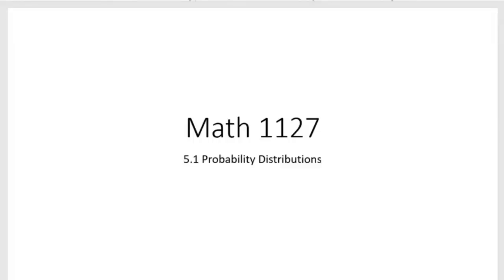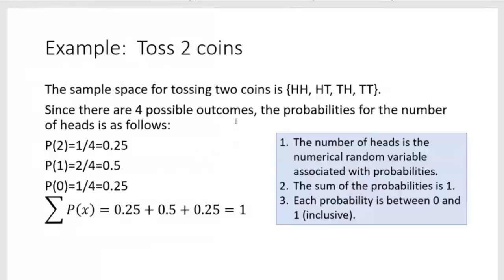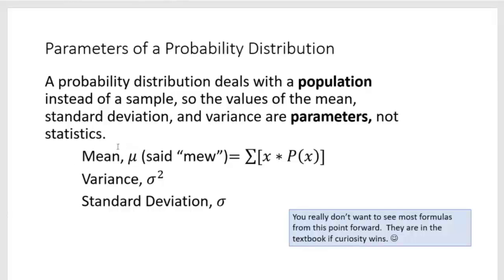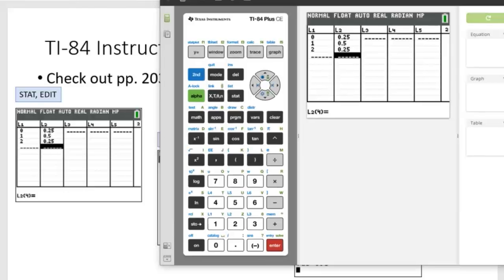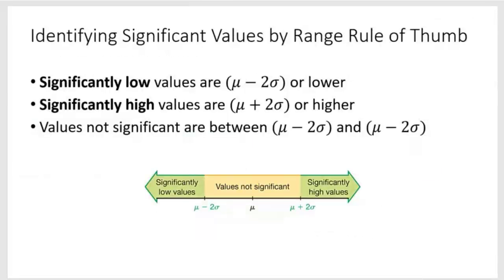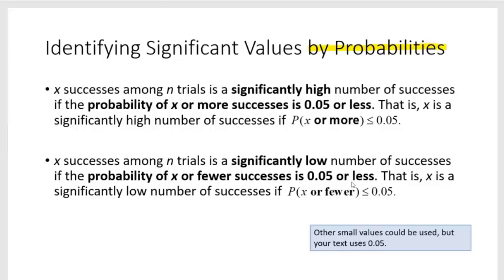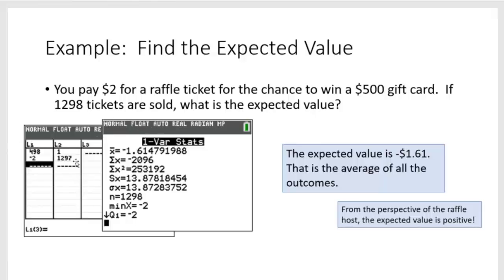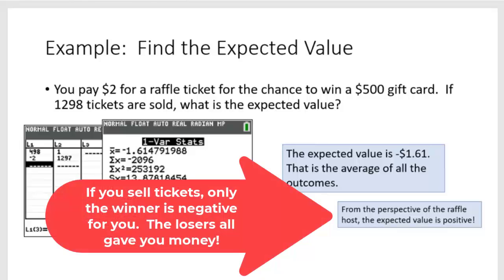M1127 Section 5.1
Probability Distributions
(Including Expected Values)